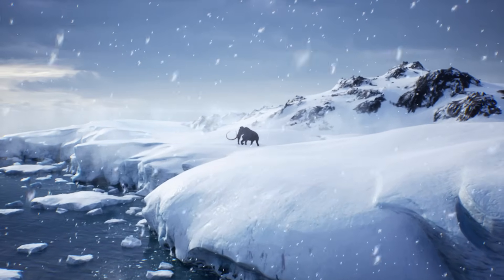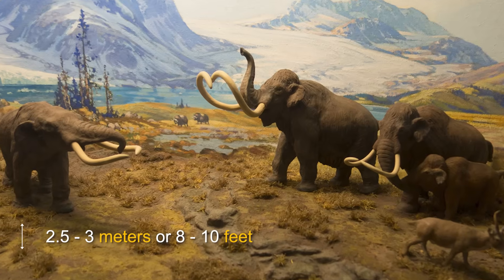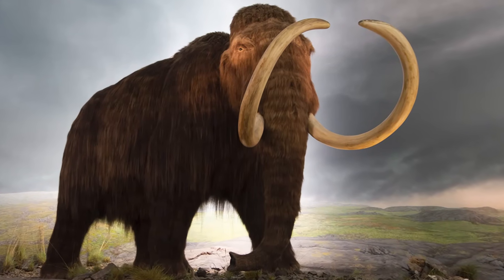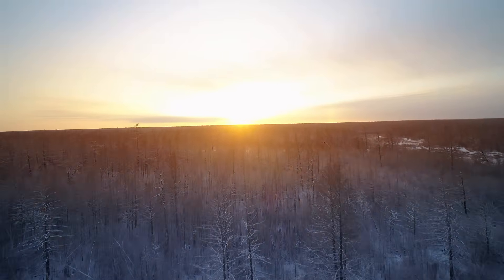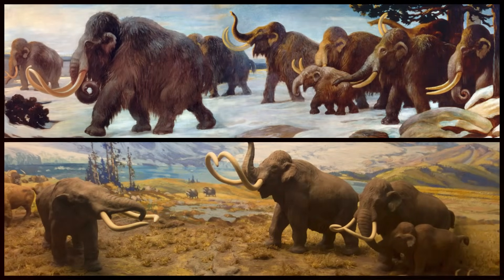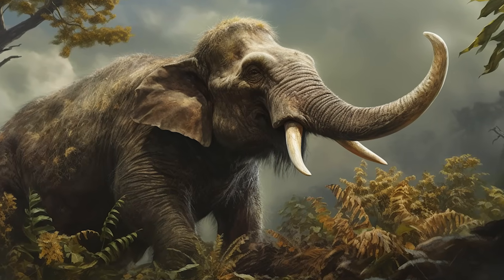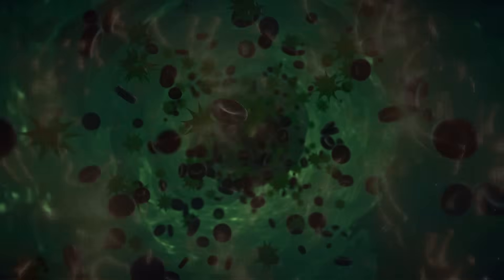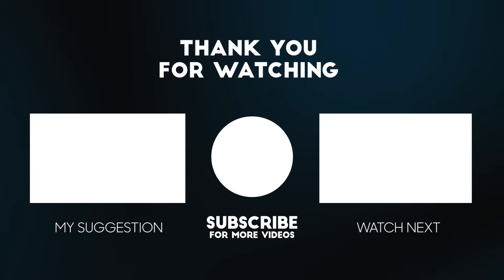How Different Were Mammoths From Mastodons?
For thousands of years, the frozen remains of massive, elephant-like creatures have been unearthed worldwide, sparking curiosity and debate. Mammoths and mastodons were two of the most recognizable giants of the Ice Age, their enormous frames and towering tusks m. Theirhem seem like twin relics of a lost made Yet, despite their similar appearance, they were distinct species with unique adaptations that shaped their survival.